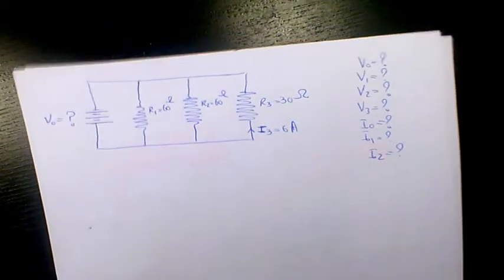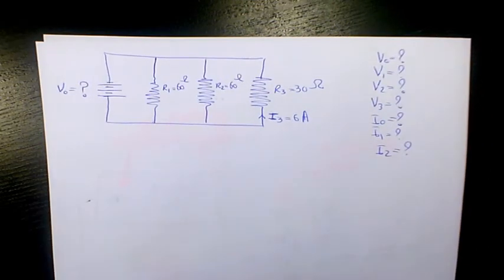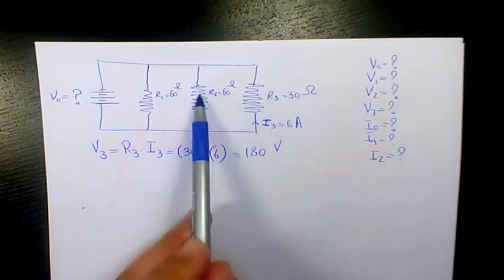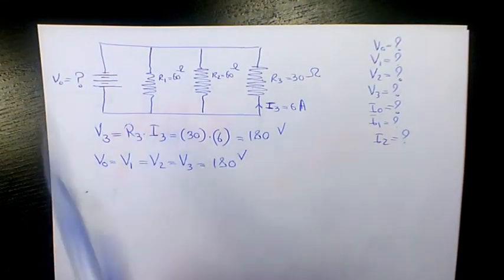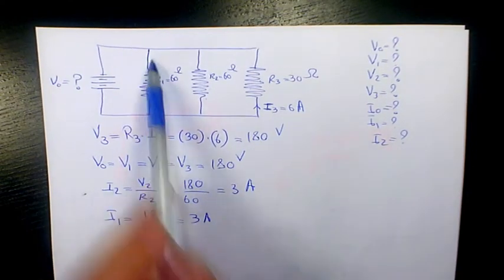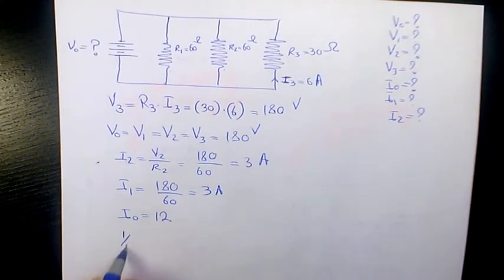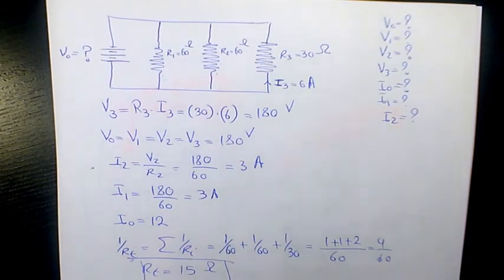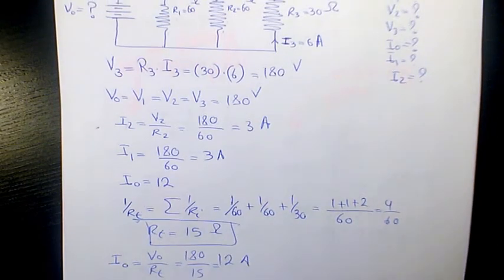How to Solve Electric Circuits, Electric Circuits, Part 12, Electricity, Physics